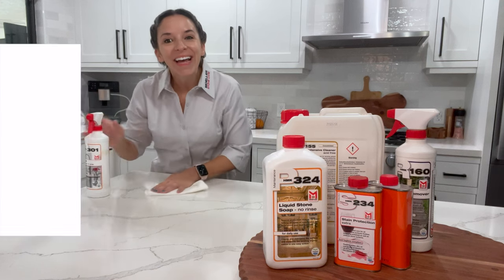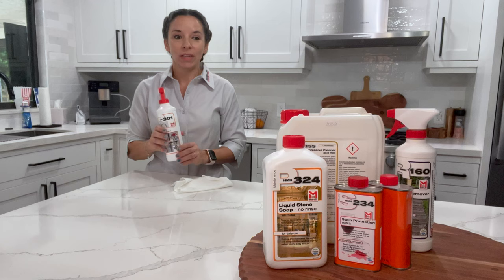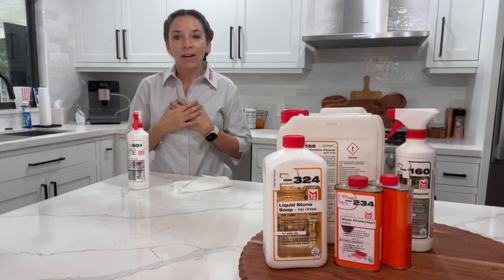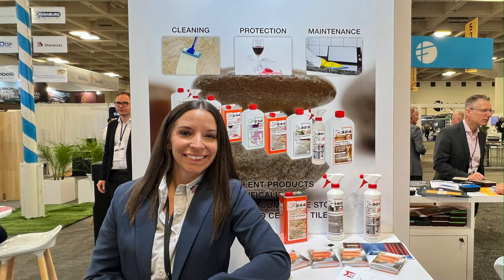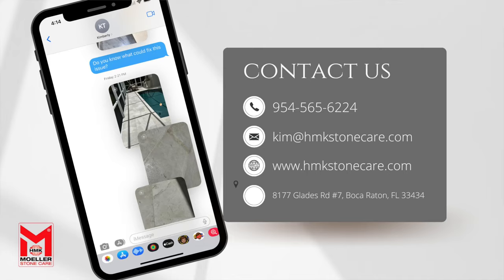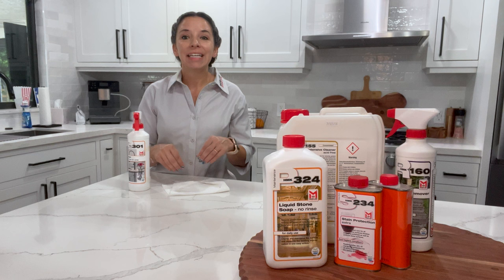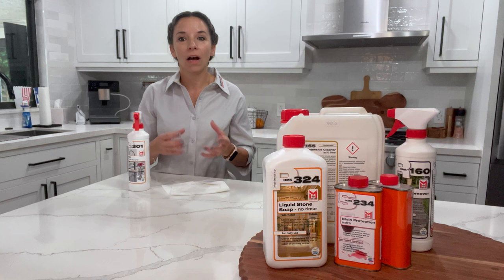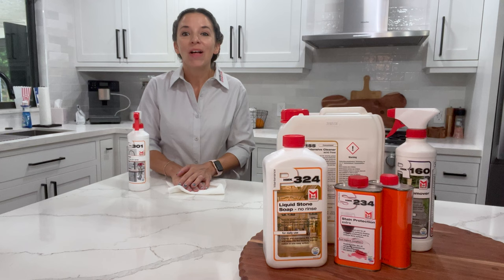Moeller Stone Care USA - HMK Stone Care Products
Hi everyone! Thank you for finding our YouTube channel. We are Moeller Stone Care USA and we are the exclusive importers of HMK Stone Care Products. This means that we are the ones that import this great product from Germany. In 2019 I owned a retail vacuum cleaner store that was in need of a stone care product line to offer my customers and so I found ACI International. ACI International were the former importers of this product.  Fast forward to 2022, ACI was ready to retire so they asked us to be the importers of this fabulous product and here we are today.

MÖLLER–CHEMIE Steinpflegemittel GmbH (parent company in Germany) has been cleaning, protecting and caring for natural stone, ceramic and artificial stone for over 40 years. Our aim is to provide consistent, high quality products, as well as acting as a support partner for specialist companies in their stone treatment. The company, founded in Ihrlerstein by Mr Helmut Möller (died 2003) in 1977, is currently headed by the 2nd generation of the family, Mr Jürgen Möller, and has expanded to more than 40 countries across the globe. Our broad range of products comprises almost the full scope of treatments for natural stone and tiles, and is constantly being developed.

HMK stands for Helmet Moeller Kemie, which is why we use both HMK and Moeller Stone Care in our marketing.

The service we provide to customers is of great importance to our company. Therefore, customer care is conducted by experienced field workers and supported by technical consultants in the company headquarters. We are also regular and successful participants at international trade fairs.

We will get back to you as soon as possible. We love to receive photos of what you are working on too, to give us a better idea of what product is needed to help you.

Moeller Stone Care Germany is a 2nd generation family-owned business, and so is Moeller Stone Care USA! We love to support other family owned and small businesses. When you purchase a product on our site it is fulfilled by our dealers. We also have a network of contractors across the USA that use our product if you need to get in touch with one.

You will not find our products on major marketplace sites because not only do we want support our dealers, but we want our customers to buy the right product for their needs. Only our dealers can give you that knowledge.

We know you will love the product. If there's any video content you want to see, please comment on this video.

Kim Thomason
Moeller Stone Care USA